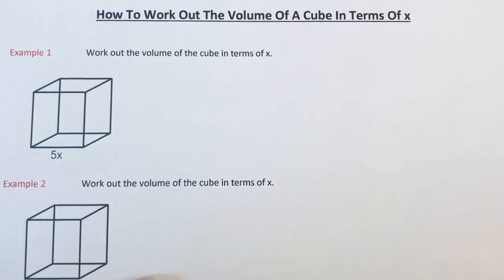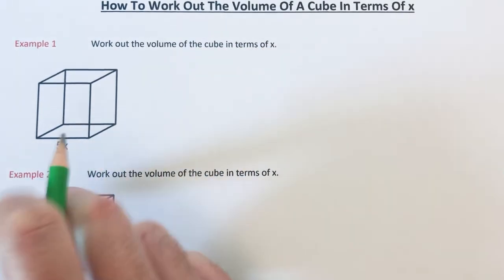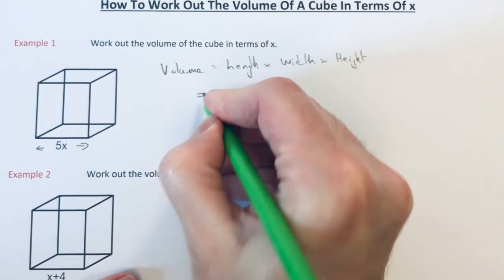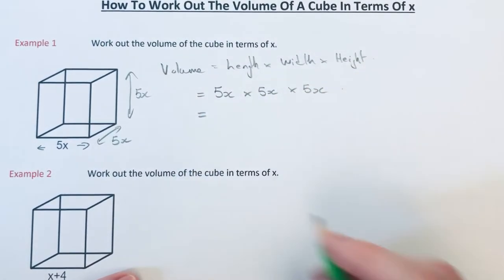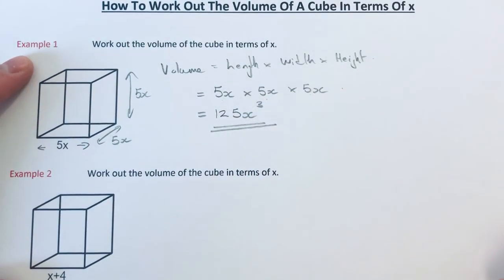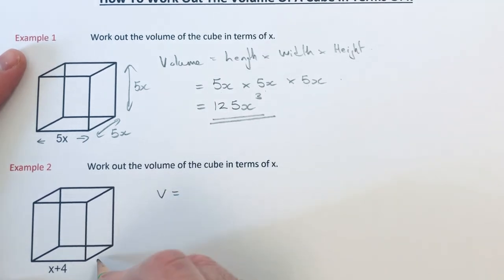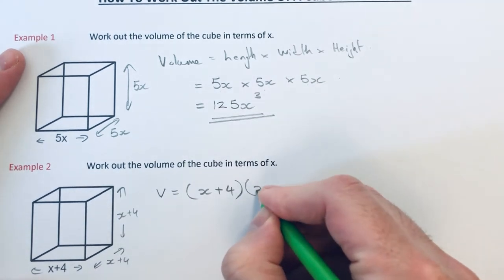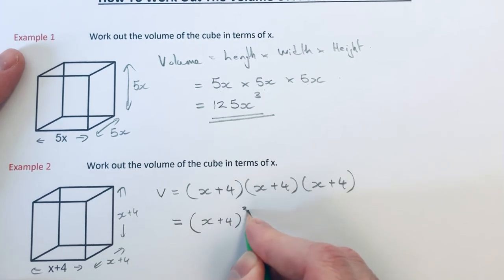Write Down The Volume of A Cube In Terms of x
In the video you will be shown how to write down the volume of a cube in terms of x. This means the side length of the cube bin the question will be given in terms of x as well. To find the volume of a cube multiply the length by the width by the height.

So in example 1, you are asked to work out the volume of a cube of side length 5x. To do this multiply 5x by 5x by 5x which is 125x^3.

In example 2, you are asked to work out the volume of a cube of side length x+4. To do this multiply x+3 by itself 3 times which can be written as (x+3)^3.